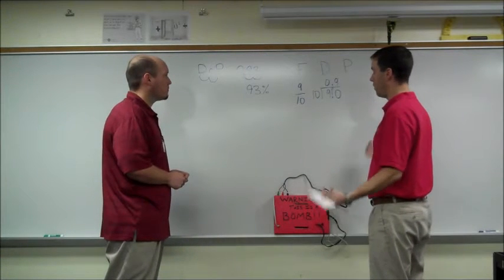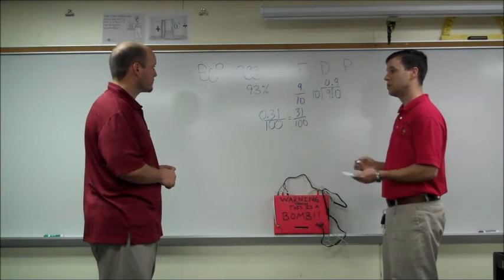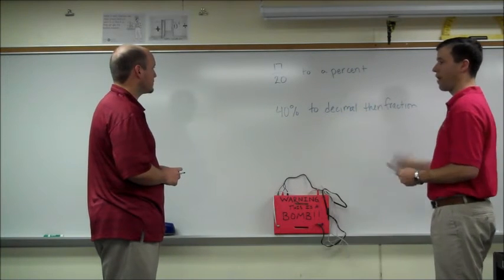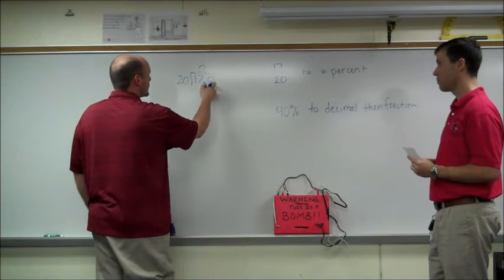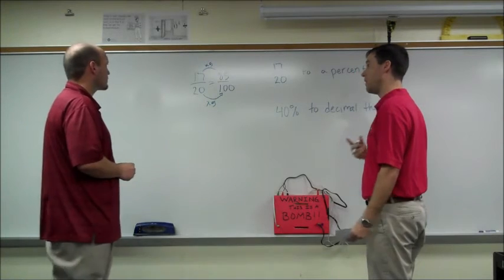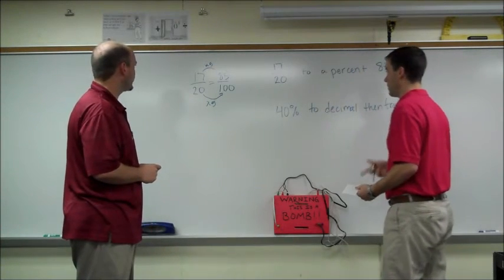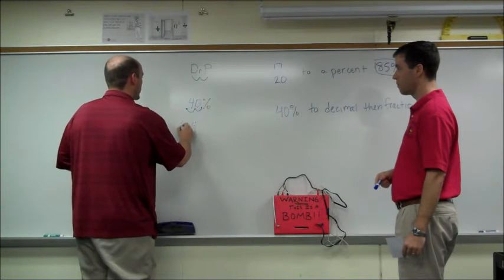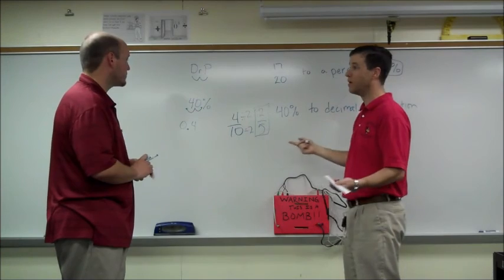6 4G FDP